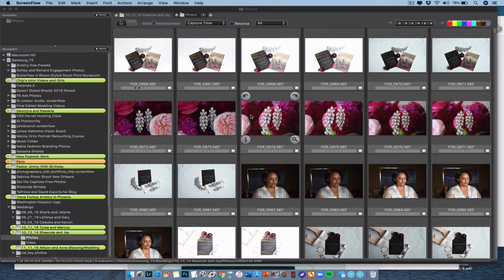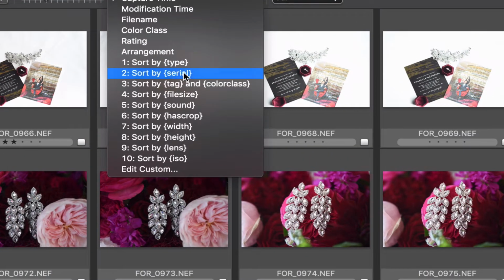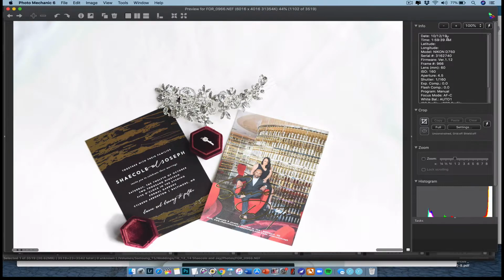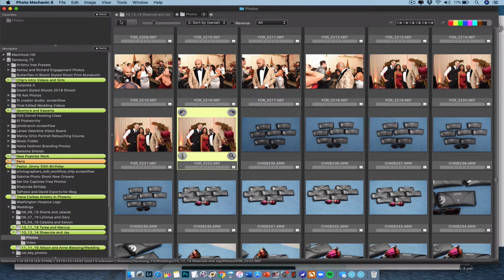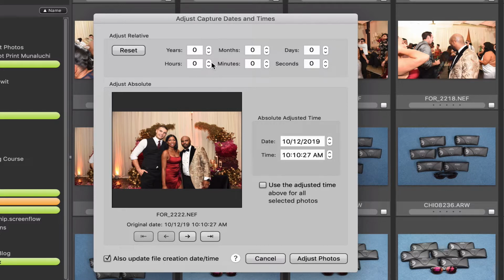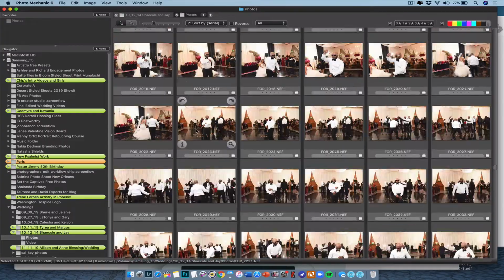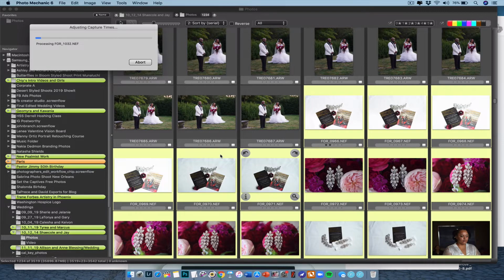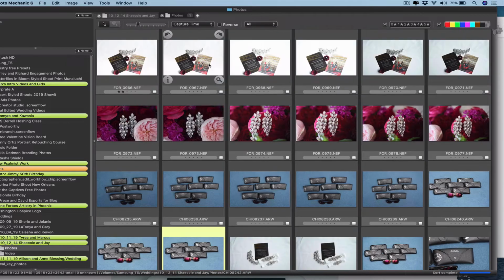How to Fix Camera Capture Times in Photo Mechanic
Do you have a second shooter who messed up your camera capture times?  Or did you mess them up by accident? Well you can adjust them easily using Photo Mechanic.